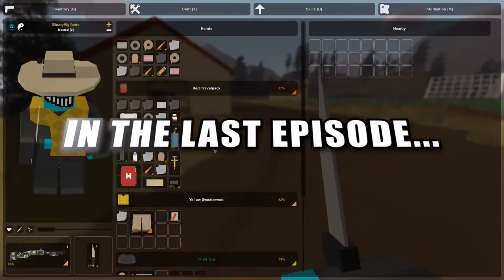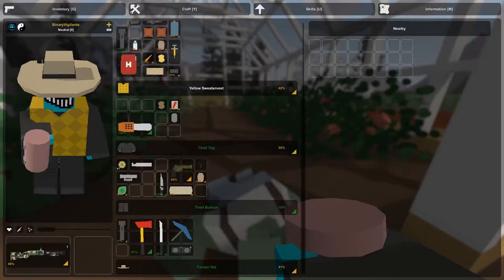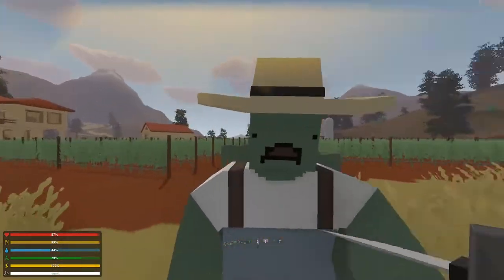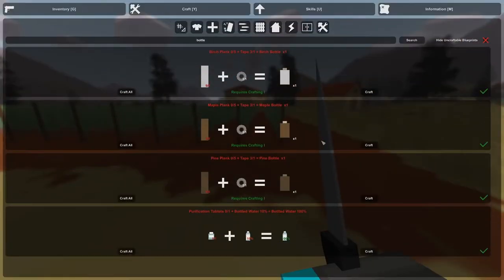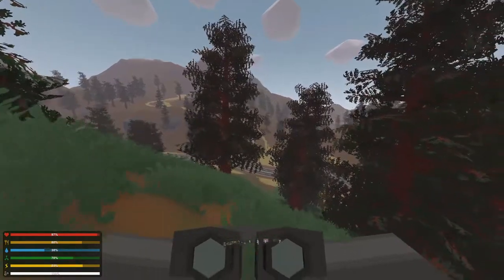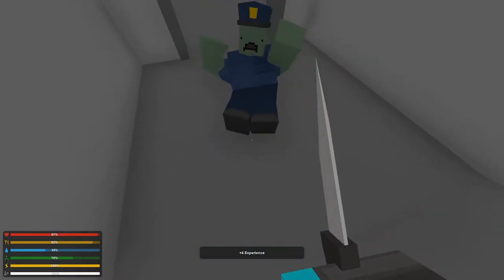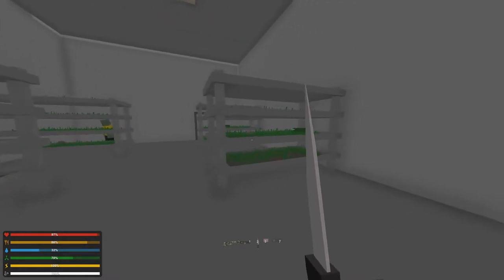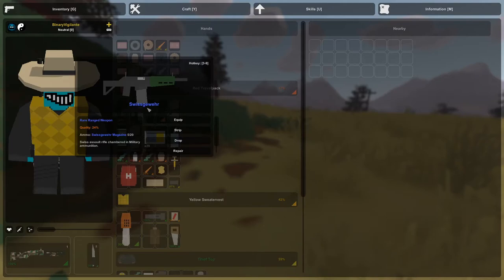Unturned Survival Guide - SPOOKY CAVE! - skills, makeshift items and wells - E03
In this episode of my Unturned Survival Guide / Tutorial series we are continuing from episode 2 exploring the farm and eventually finding a pretty spooky cave!